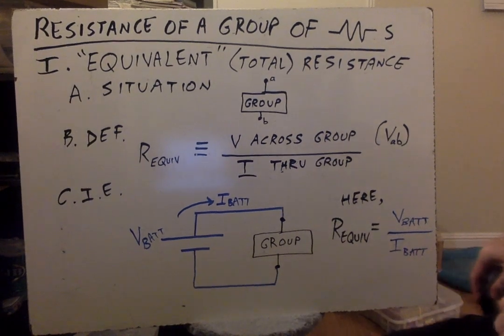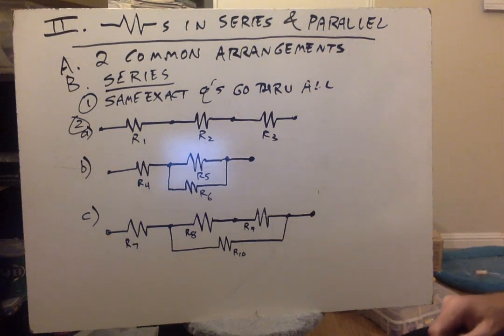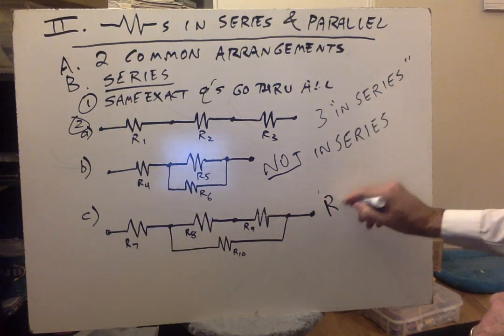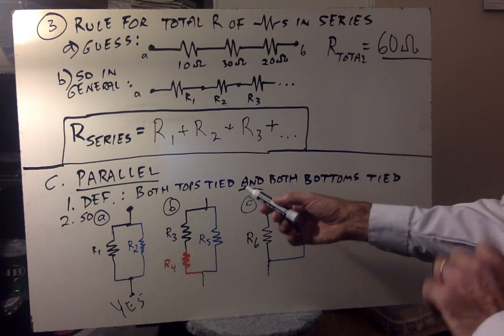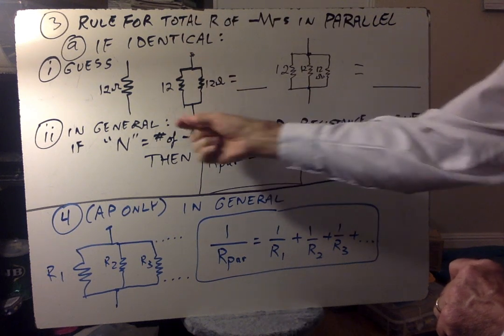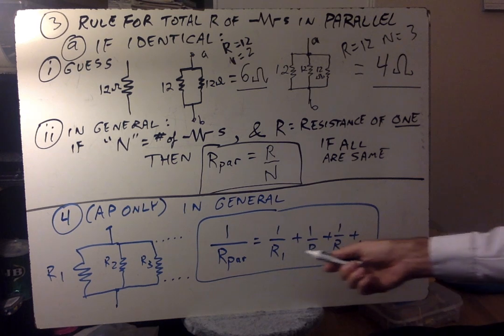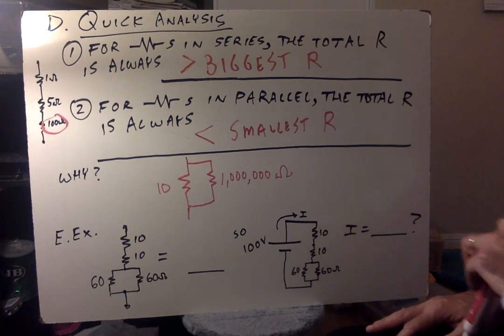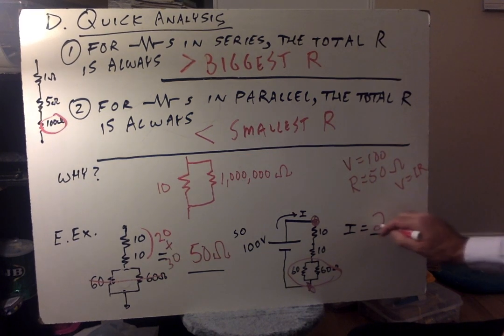Resistors in Series & Parallel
Equivalent resistance of a group. Definitions & rules for series & parallel arrangements.